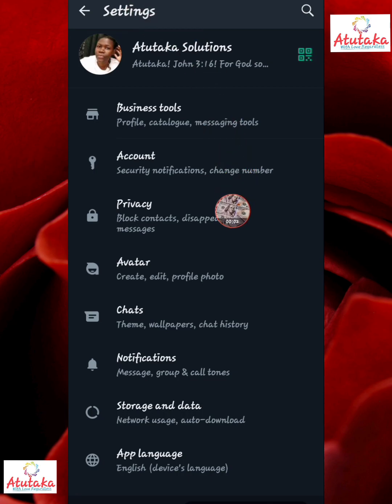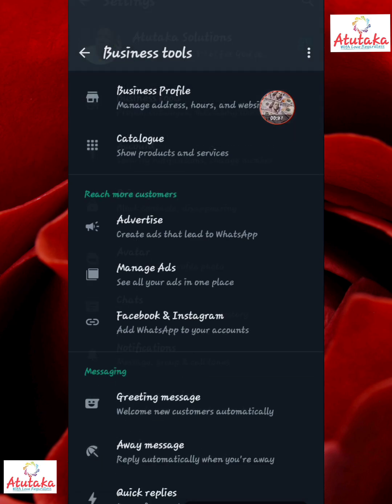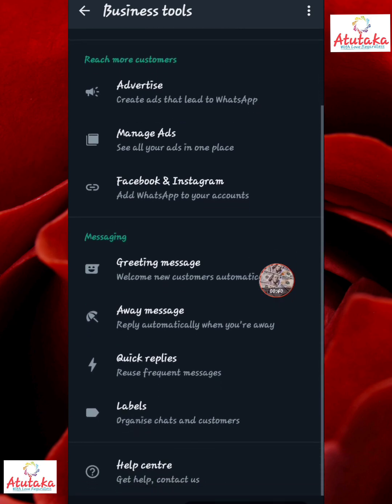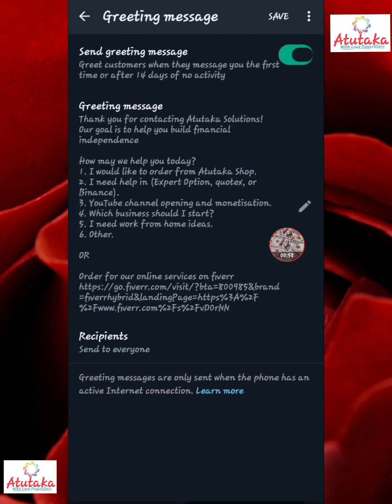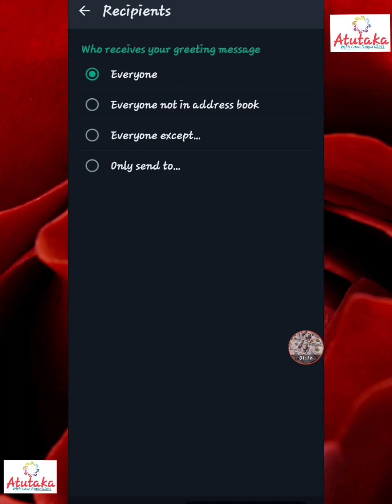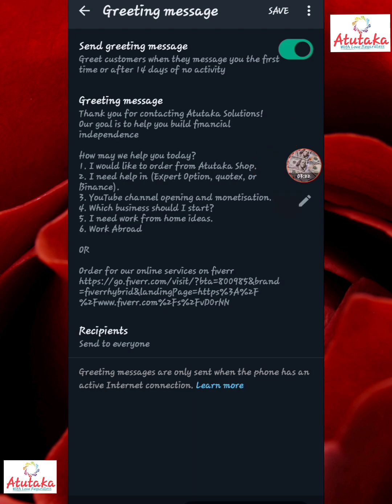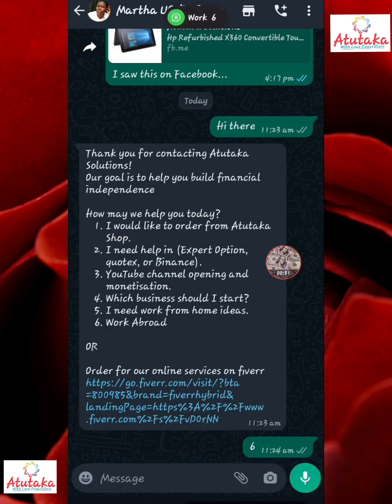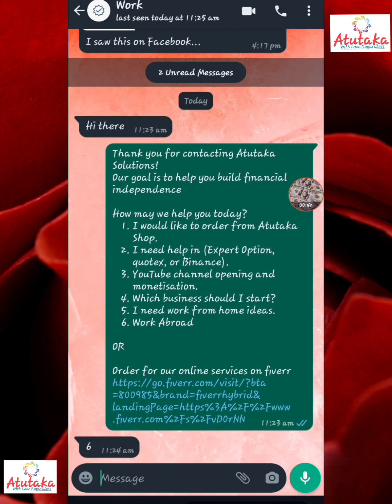How To Set Greeting Messages In WhatsApp Business Account - Automatic Whatsapp Welcome Message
Sign up for your new Expert option account and start trading together with other professional traders